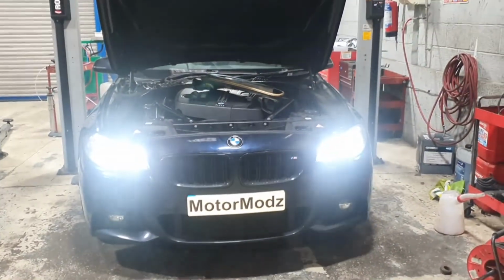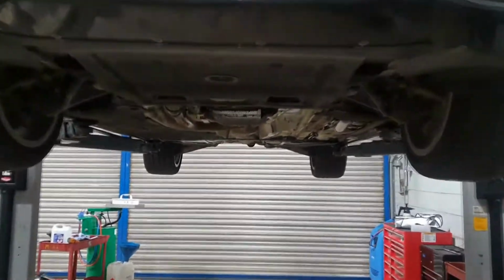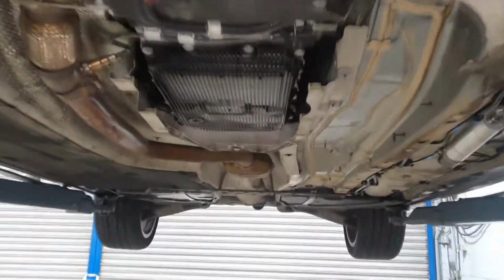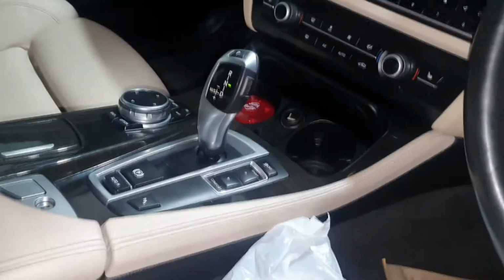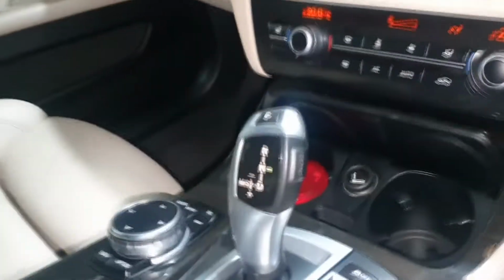How To Manually Shift A 2014 BMW 530D Into Neutral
This is a very handy feature on BMWs with Electronic Shifter, This allows you to shift the car into Neutral if there is a problem with the car or need to move the car if it doesn't start. Always take extra precautions when doing this because the car could move and finally you will have to manually unscrew the 5mm when the repairs have been carried out.